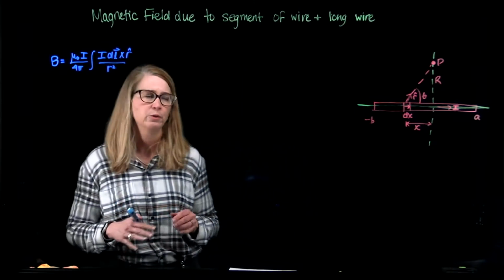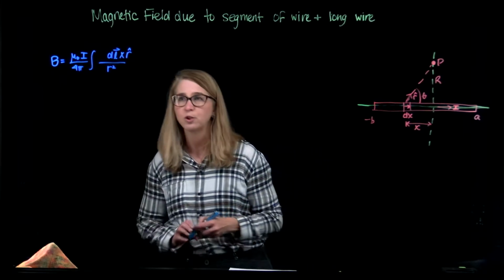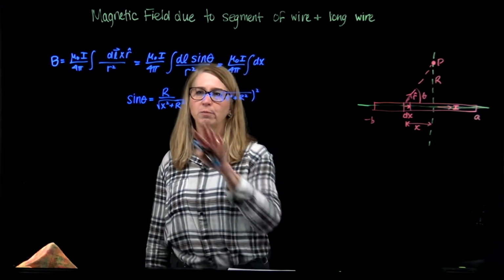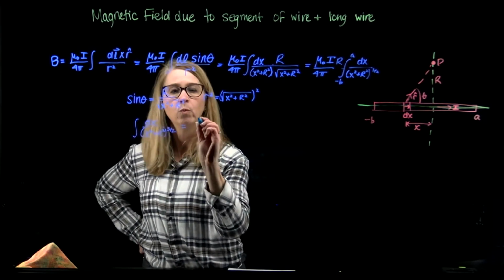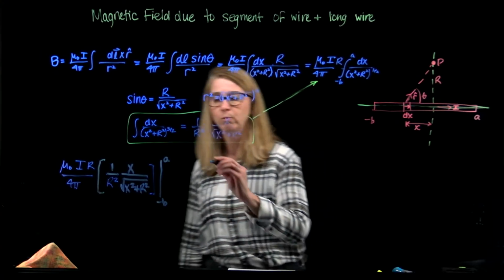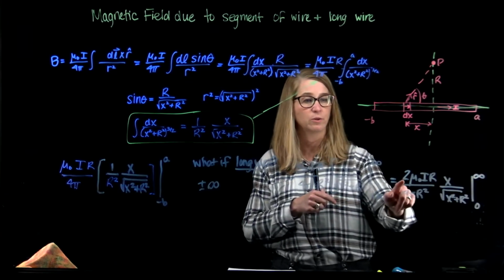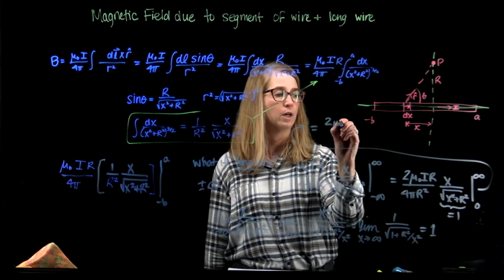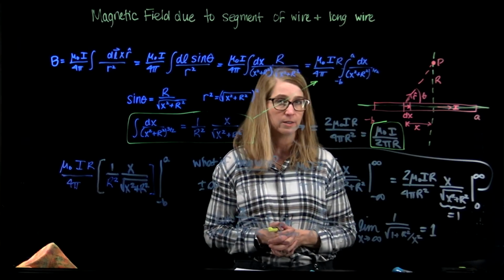magnetic field long wire